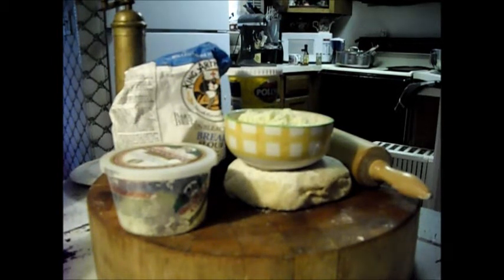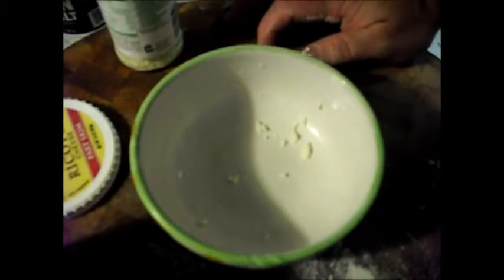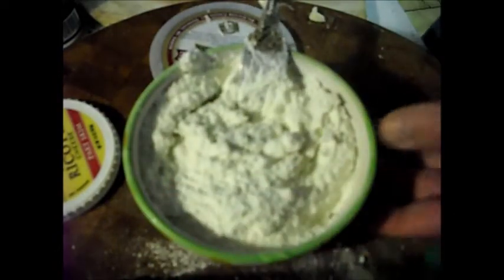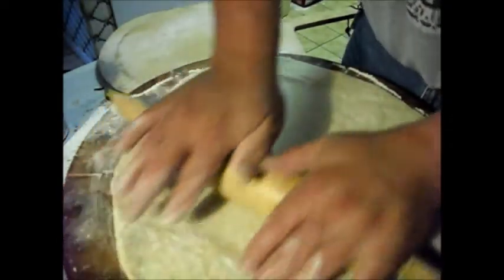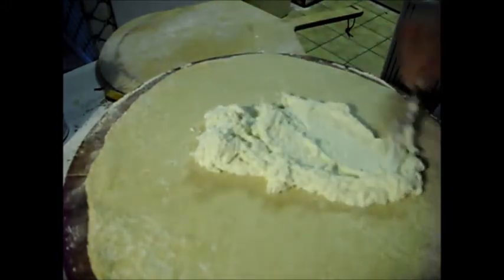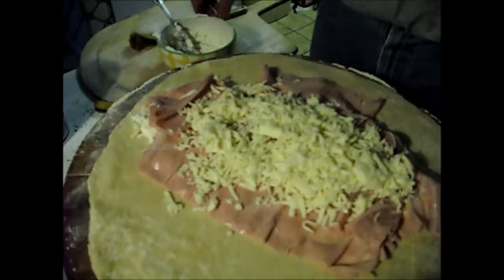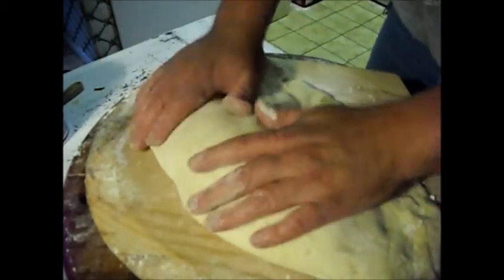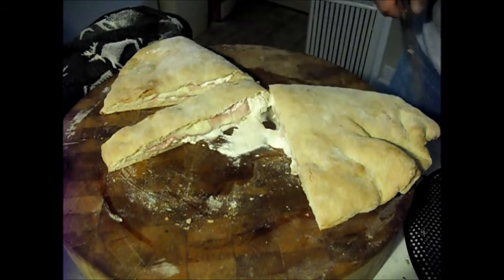JERSEY SHORE BOARDWALK COOKING.